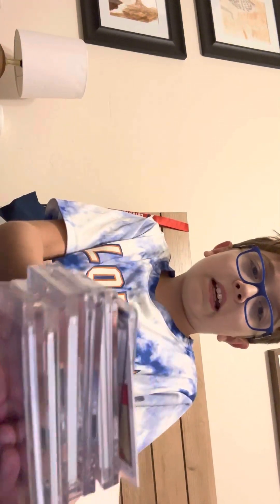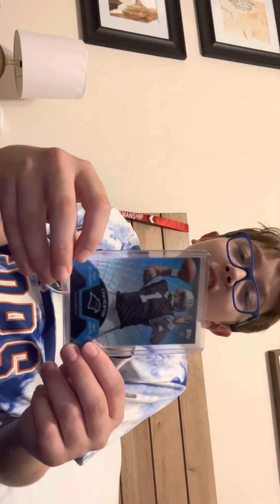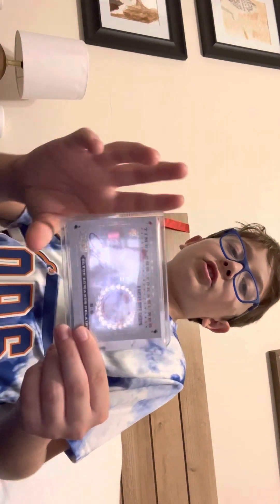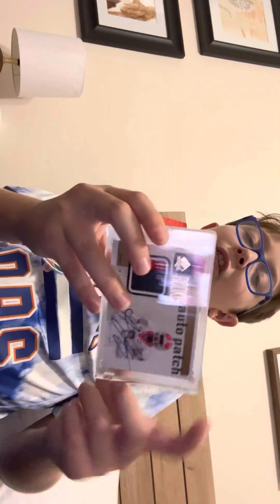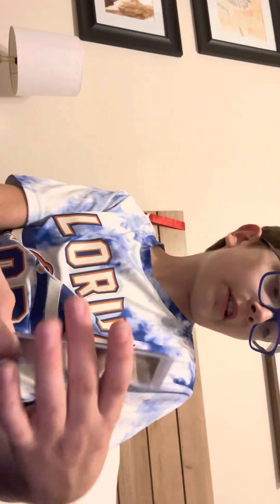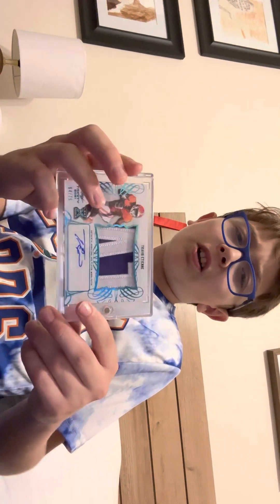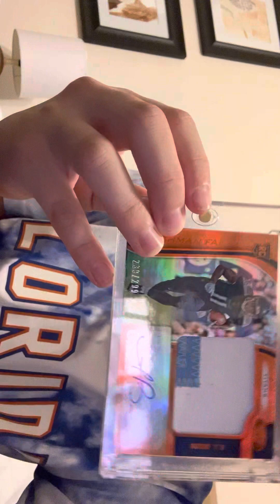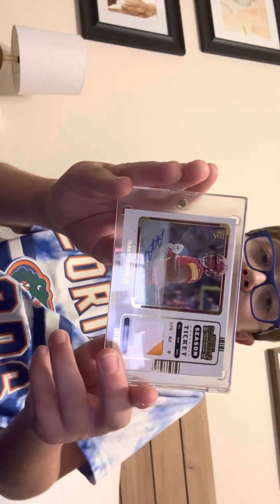My favorite Sports Cards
These are my favorite cards I have.